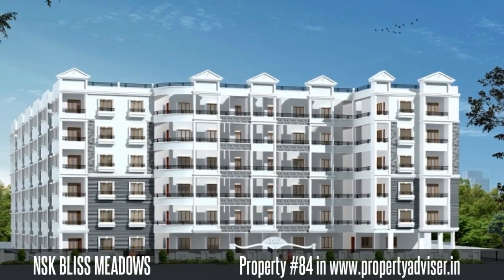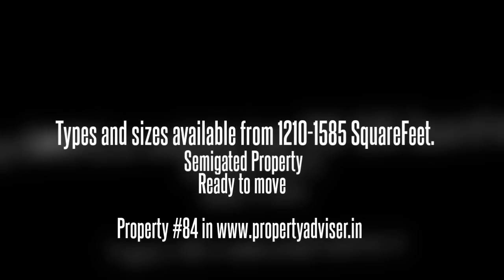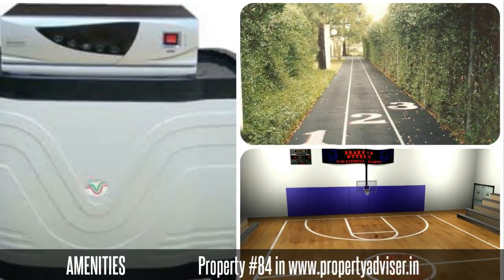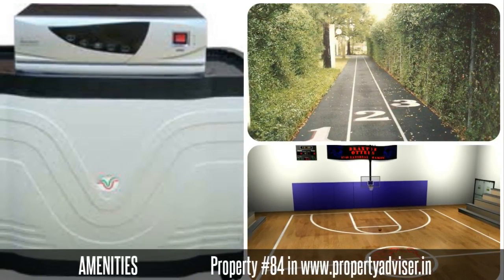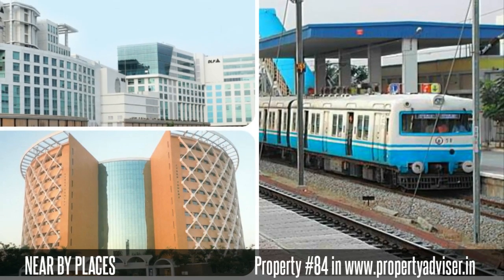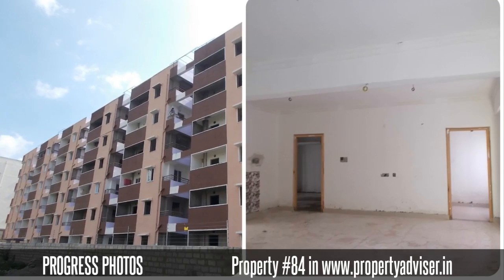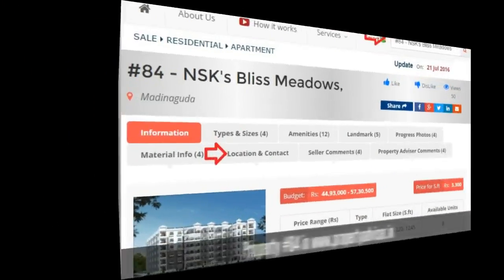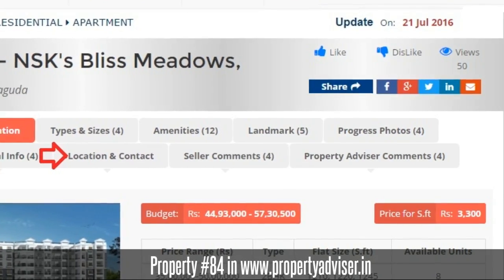NSK Bliss Meadows Apartments in Madinaguda Hyderabad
Bliss Meadows is one of the most awaited projects in the vicinity. The project is specially made keeping in mind all the comfort and facilities that you would need to live a healthy and comfortable life. The project is well equipped with ultra-modern amenities that indulge and ease a busy individualâ€™s daily life and hence makes living much more simple and hassle-free. High-end facilities are provided to make sure that the dwellers live a healthy life. Good and spacious rooms help the clients to enjoy comfort at its best. Bliss Meadows is a dream project which is sure to become your paradise for a lifetime.